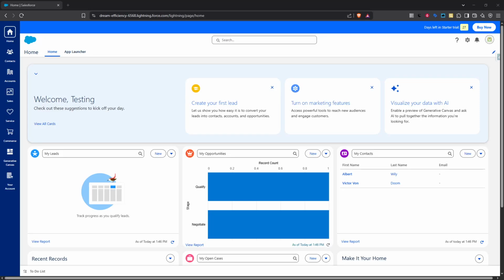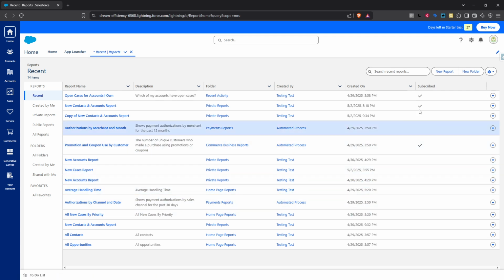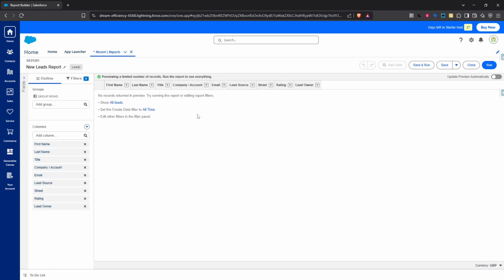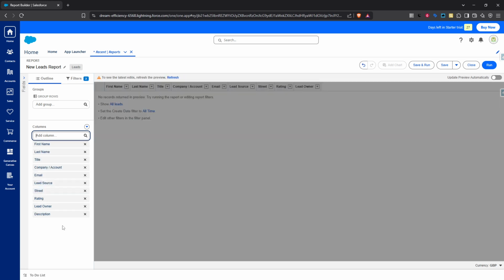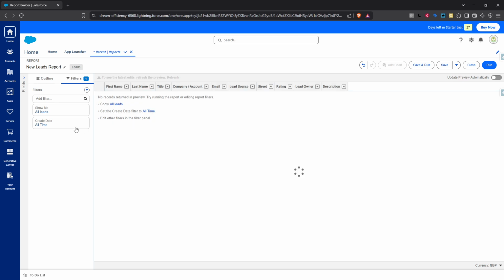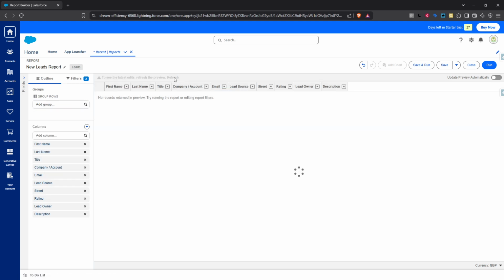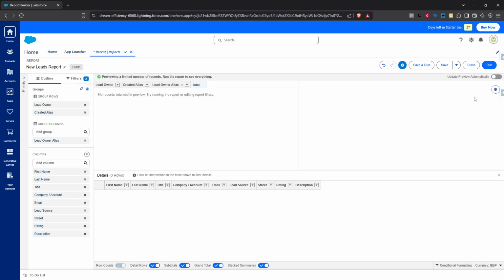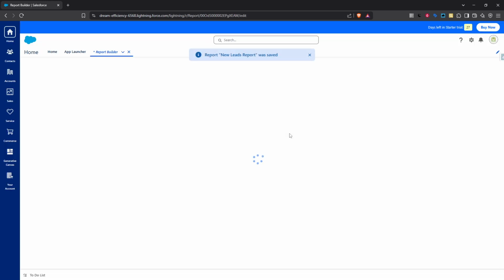How To Create a Lead Report in Salesforce With Filters and Groups [2025 Full Guide]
In today's video we will show you salesforce,how to create a salesforce report,salesforce tutorial,create reports in salesforce,how to create reports in salesforce,salesforce reports,how to build a salesforce report,salesforce for beginners,create account in salesforce,salesforce crm,salesforce reports and dashboards,reports in salesforce,create contact in salesforce,create case in salesforce,salesforce training,create contacts for new salesforce leads,salesforce admin